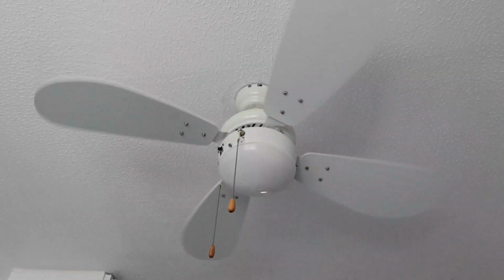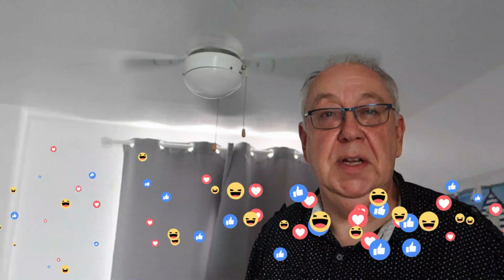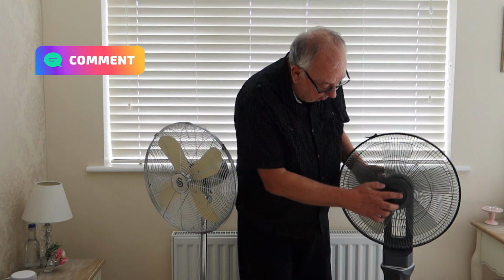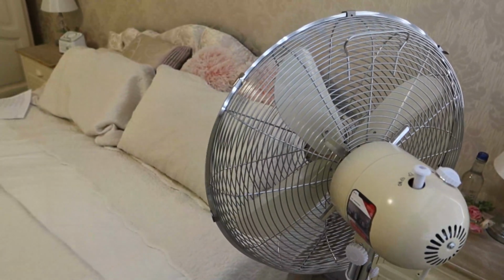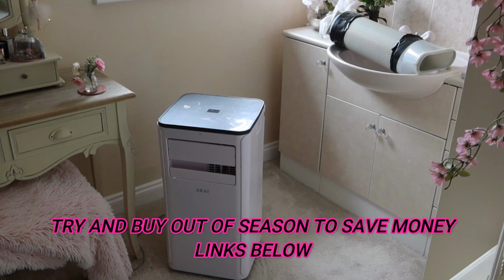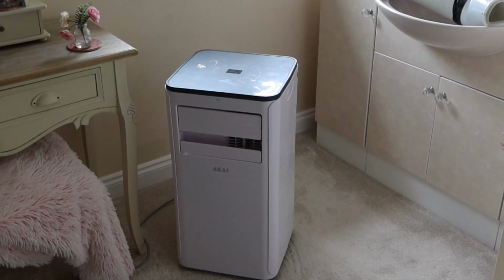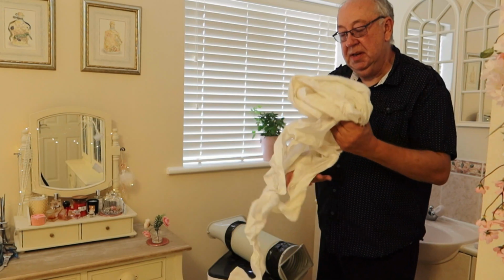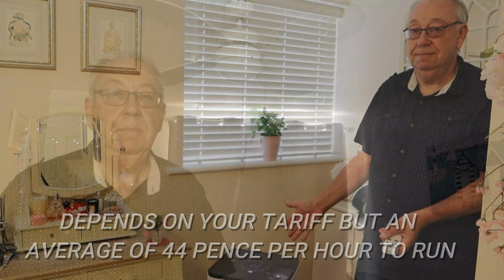Portable Air Con Vs. Fans. Which is Best? What do they cost to run?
In this video, I run through your options to keep cool, especially at night. Oh no. Electricity prices are going through the roof, which is the best way to stay cool in your home.
UK
BLACK+DECKER BXAC40005GB 7000 BTU Portable 3-in-1 Air Conditioner, Dehumidifier, Cooling Fan
£289 Prem-I-Air 5000 BTU Cooling Output Mobile Portable Air Conditioner with Fan
Swan Nordic, 16-Inch Pedestal Fan in Grey, 4 Power Levels, Oscillation Function
£24.99 16-Inch Pedestal Fan, 3 Speed, Quiet Operation, Oscillating, Adjustable Height, Cooling Fan
US
$299 Portable Air Conditioner – 8000BTU WIFI Portable AC Unit with Remote&App Control – Air Conditioner for Room with Cooling, Dehumidifier, Fan 3-in-1
$659 GE 14,000 BTU Portable Air Conditioner for Medium Rooms up to 550 sq ft. (9,850 BTU SACC), Wi-Fi Enabled, 3-in-1 with Dehumidify, Fan, and Auto Evaporation, Included Window Installation Kit
$37 BLACK+DECKER 16 Inches Stand Fan with Remote

I have not been paid or incentivized by any brands or companies for this video.
Take care and stay safe - Paul